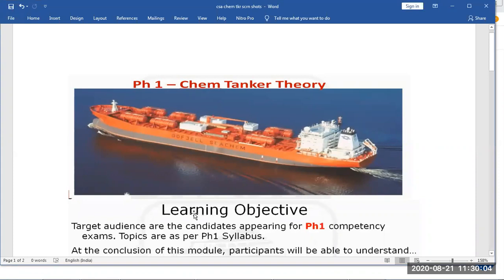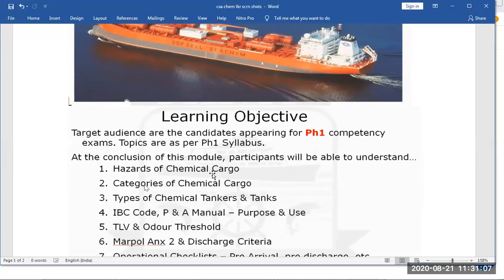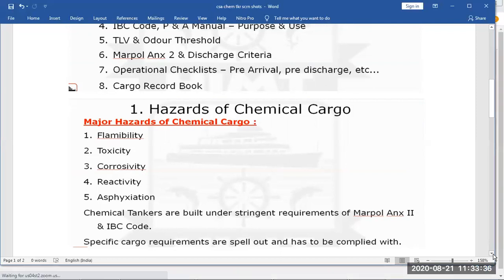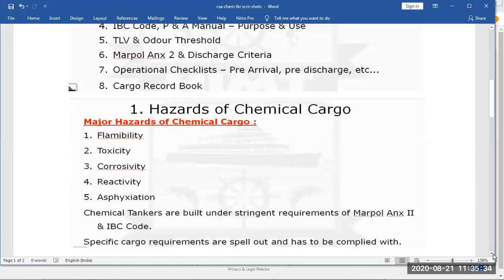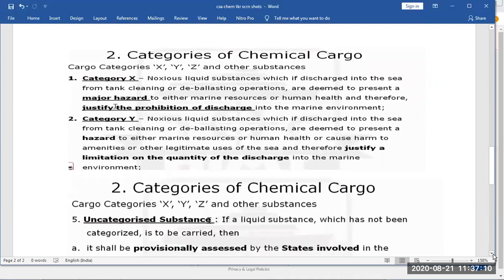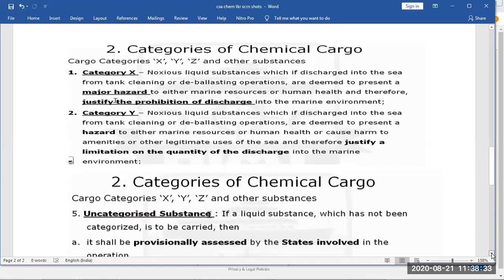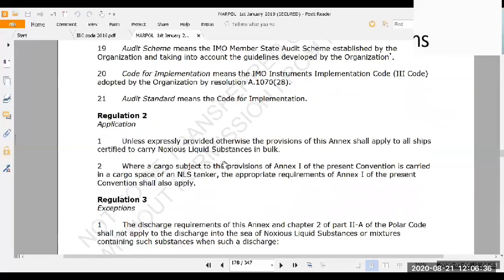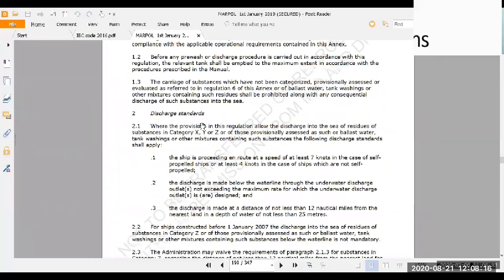CHC CHEM TKR PART 1 HAZARDS, IBC CODE, MARPOL REQT